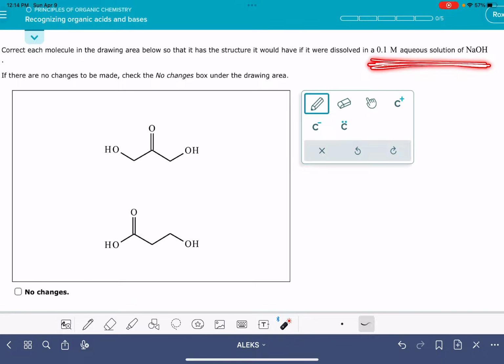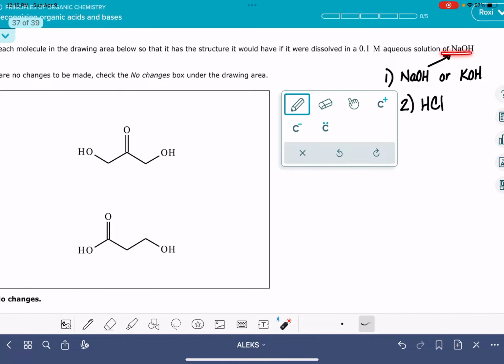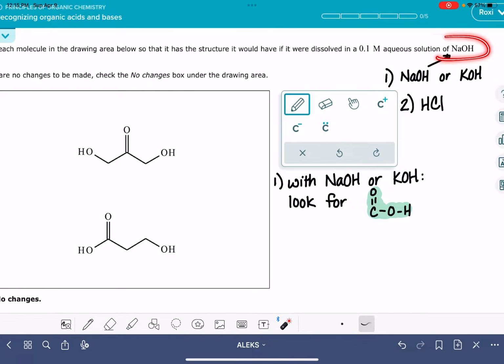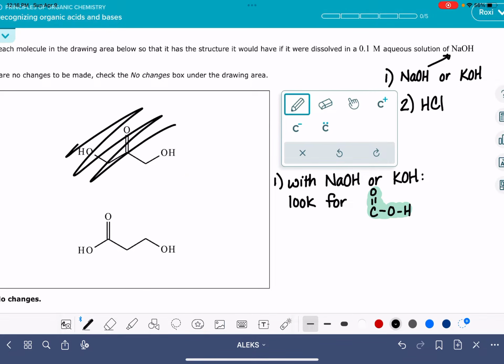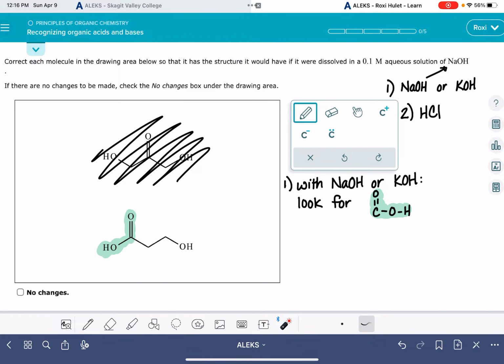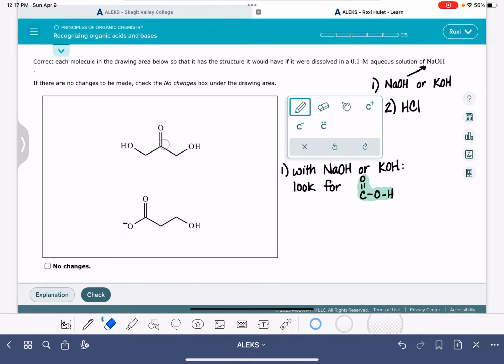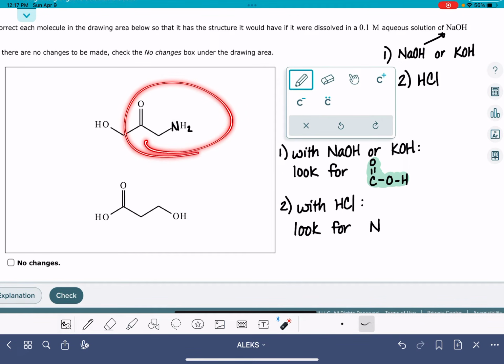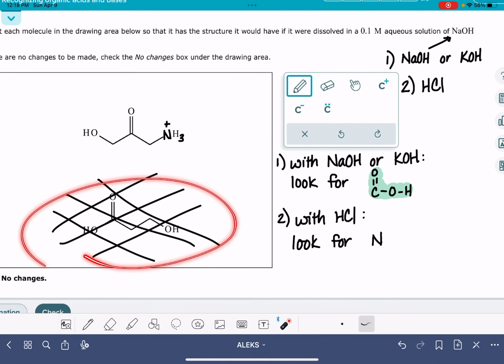ALEKS: Recognizing organic acids and bases